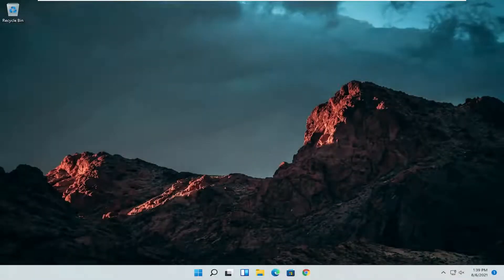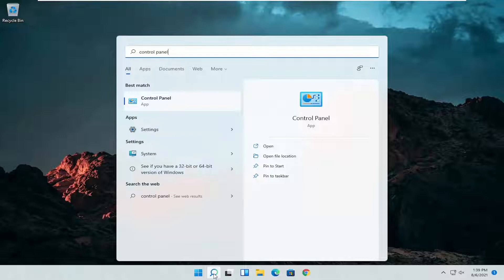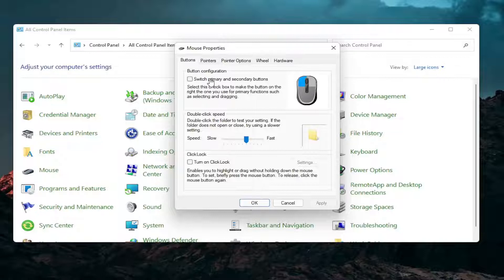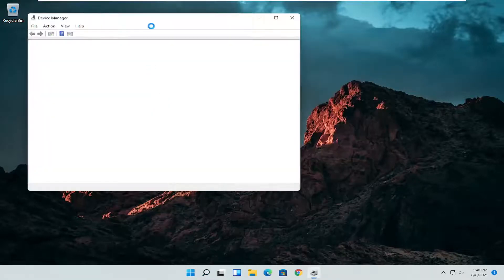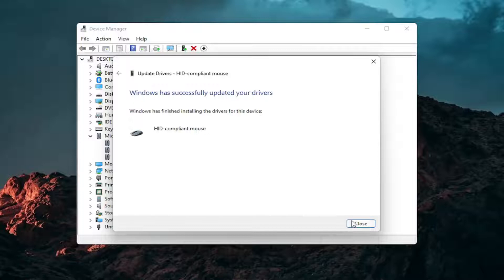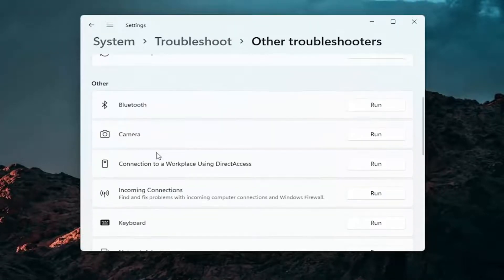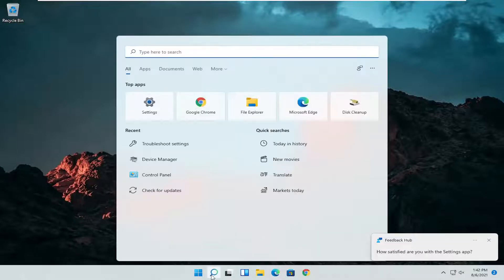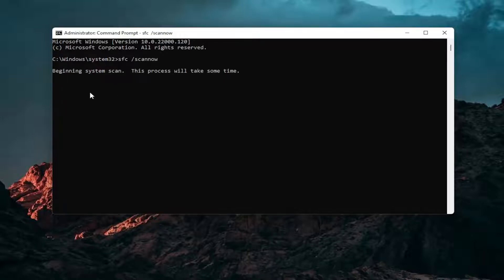Toshiba Touchpad Not Working in Windows 10 [Tutorial]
Toshiba Touchpad Not Working in Windows 11 [Tutorial]

There are 2 primary reasons your Toshiba laptop touchpad might not be functioning. You or someone else using your computer may have accidentally disabled it, or the driver may have stopped working. There is also a chance--although slight--that the hardware connections have come loose. This is the least likely situation, however, and would probably only happen if the laptop suffered severe damage. Enabling the touchpad is a simple process on any Toshiba laptop, and re-installing the touchpad driver is only slightly more complicated.

Your Toshiba laptop touchpad may have been accidentally disabled. You need to re-enable your touchpad so you’re able to use it.